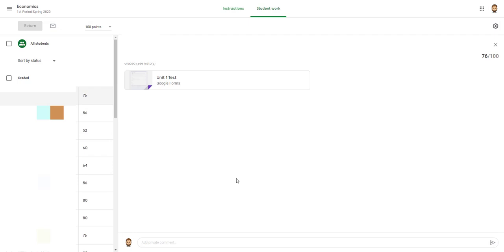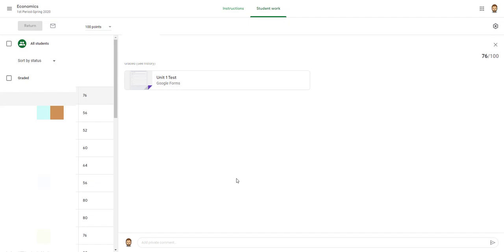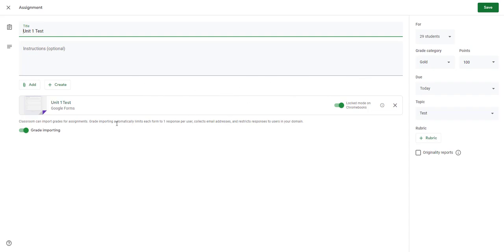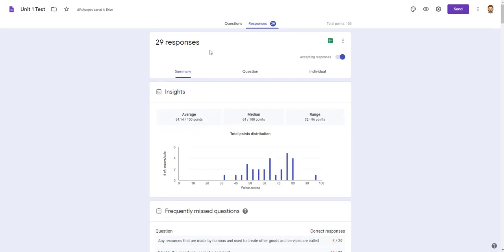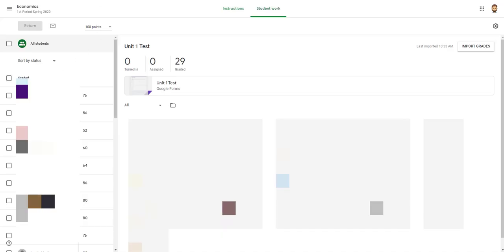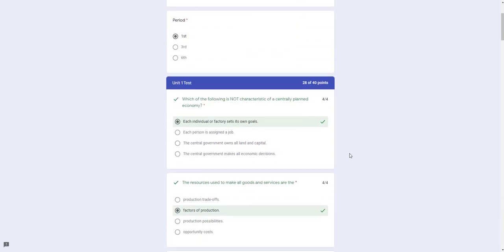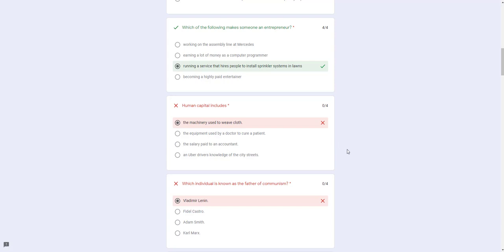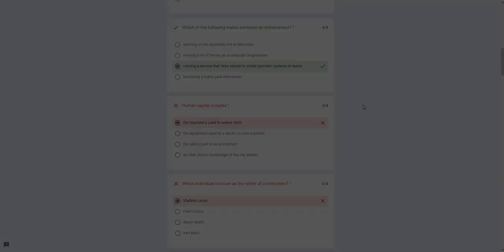Google Classroom & Google Forms Test Corrections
This video shows you how to use Google Forms with Google Classroom by giving a digital version of the student's answers. This is a good option if you do test corrections with your classes.